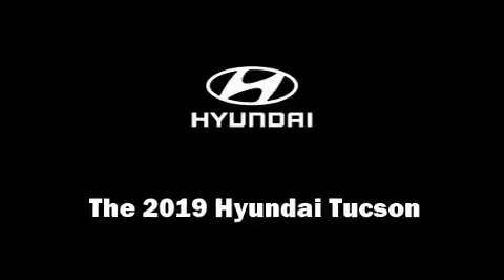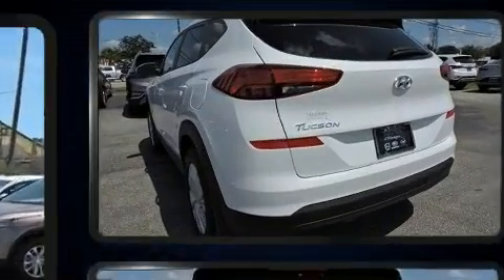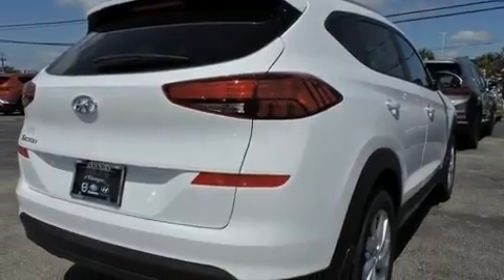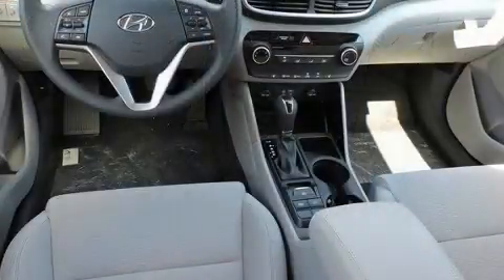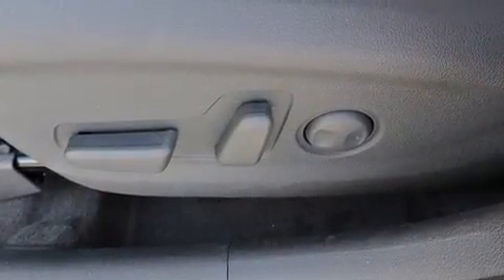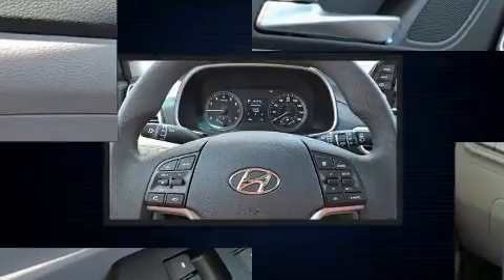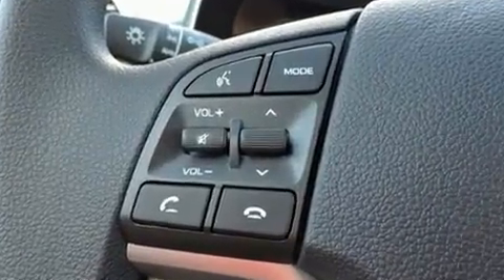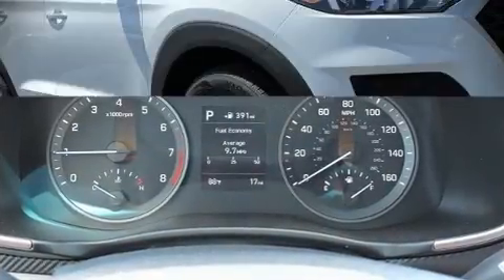2019 Hyundai Tucson Value in Wilmington, NC 28405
Parkway Hyundai
5920 Market Street

Climb inside the 2019 Hyundai Tucson. Smooth gearshifts are achieved thanks to the efficient 4 cylinder engine, and for added security, dynamic Stability Control supplements the drivetrain. Hyundai prioritized comfort and style by including: a rear window wiper, adjustable headrests in all seating positions, an outside temperature display, heated seats, heated door mirrors, blind spot sensor, and more. Audio features include an AM/FM radio, steering wheel mounted audio controls, and 6 speakers, providing excellent sound throughout the cabin. Hyundai also prioritized safety and security by including: dual front impact airbags with occupant sensing airbag, head curtain airbags, traction control, brake assist, ignition disabling, an emergency communication system, and 4 wheel disc brakes with ABS. Our sales reps are extremely helpful & knowledgeable. They'll work with you to find the right vehicle at a price you can afford. Stop in and take a test drive!